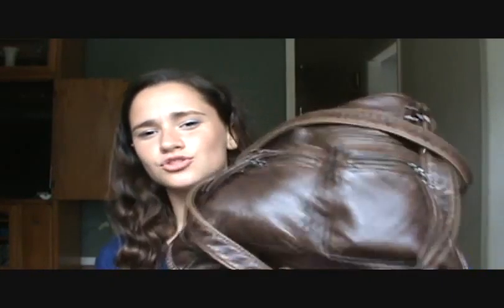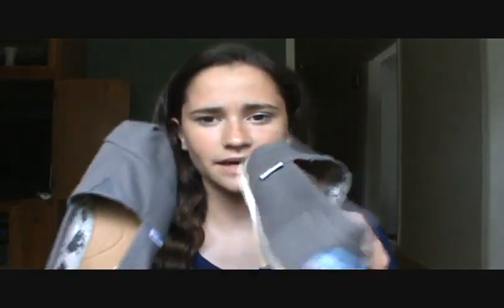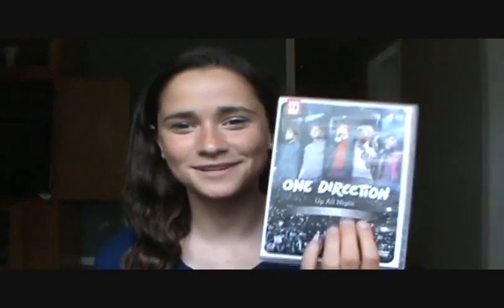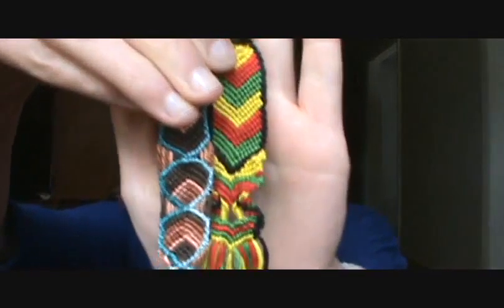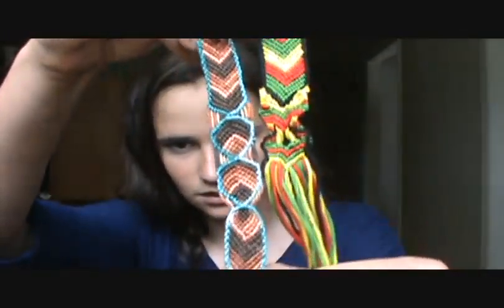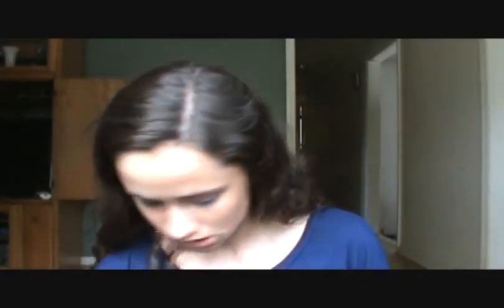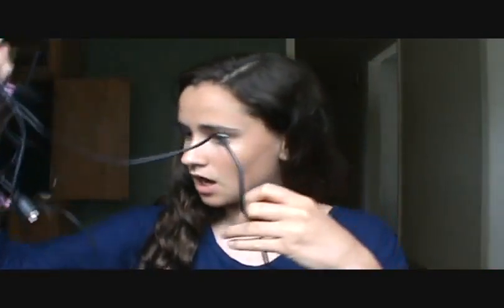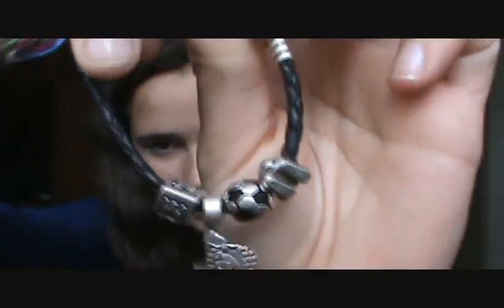Whats up? Whats in my bag?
hello earthlings today is my first video posting lets get to know each other ehh? Post a comment bellow of something you have in your bag that I also have in mine!!